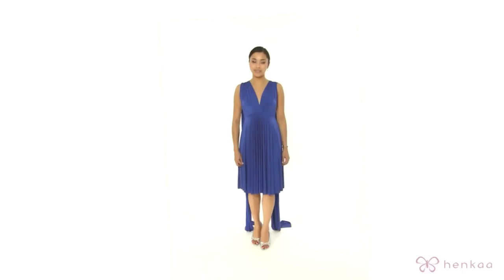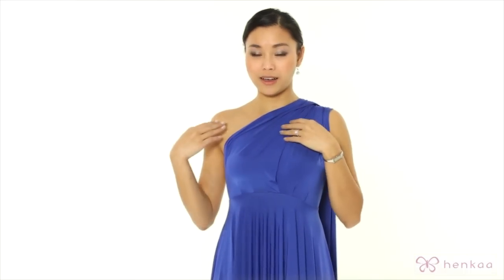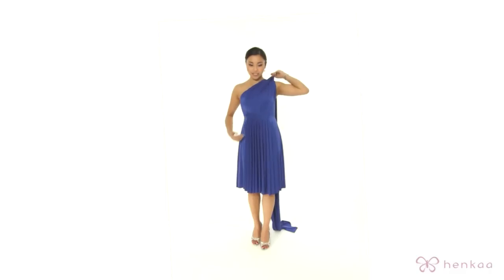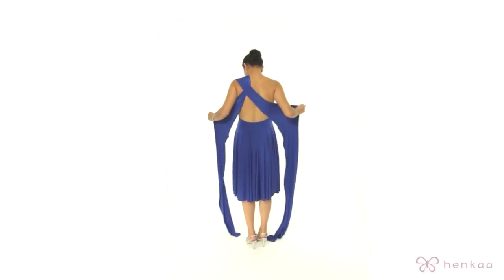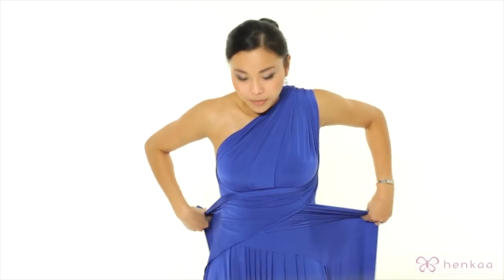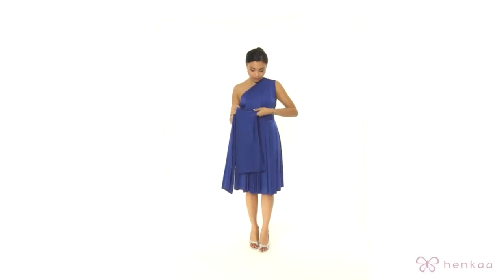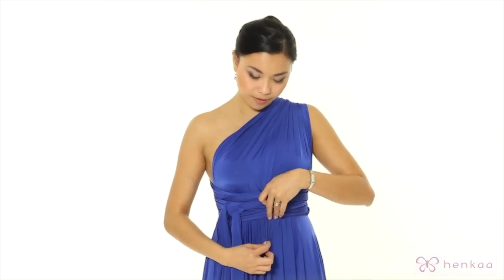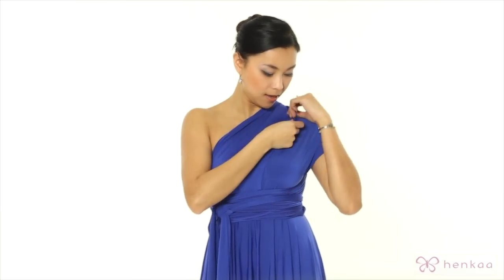SAKURA MONA Single Sleeve Convertible Infinity Dress Style Tutorial HENKAA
PRO TIPS:
- Keep the right strap over the left
- Pinch the top of each strap to spread out the fabric when styling
- Lengthen and stretch the fabric to avoid any bubbling or gaps between the two straps in the front
- Accessorize with a brooch on your waistline